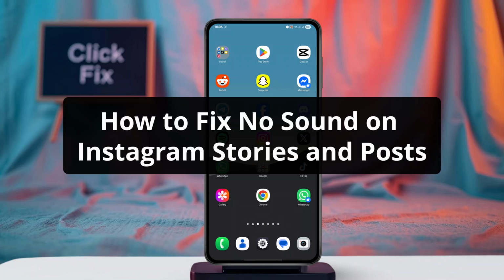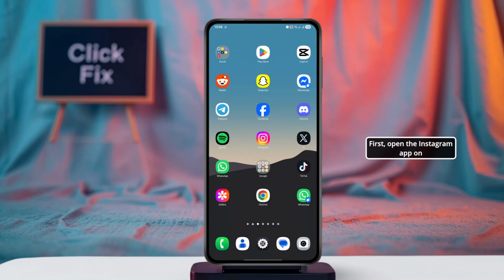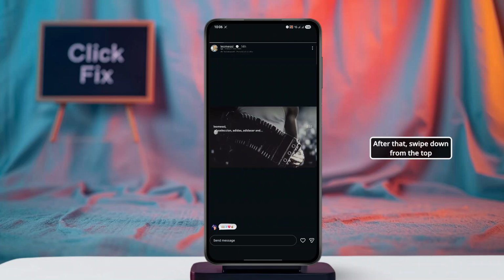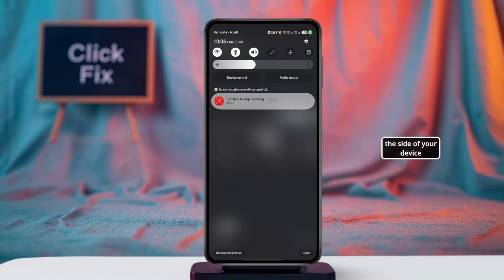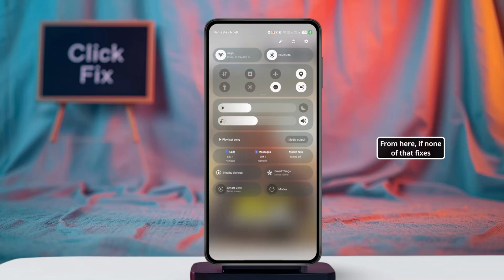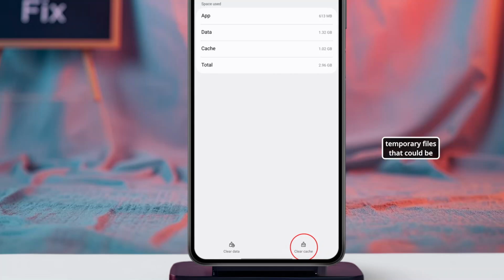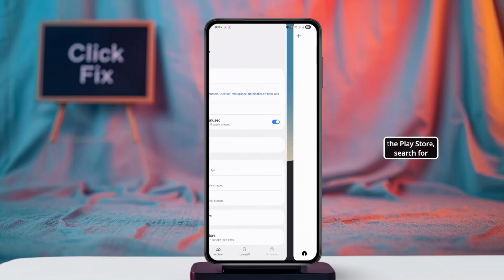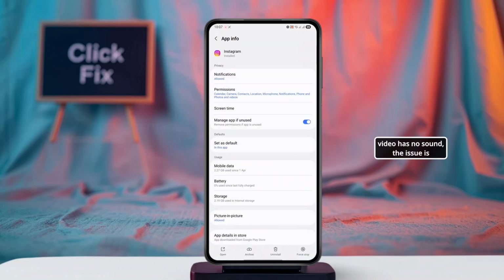How to Fix No Sound on Instagram Stories and Posts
Learn how to fix no sound on Instagram Stories and Posts in this step-by-step tutorial. If you're experiencing audio issues while watching Instagram content, this guide will help you troubleshoot and restore sound quickly.

In this video, you'll learn how to fix no sound on Instagram, fix Instagram Stories no sound, and resolve Instagram posts with no audio. You'll also discover solutions for the Instagram sound not working issue, follow an easy Instagram troubleshooting tutorial, and complete the steps with this simple how-to tutorial.

Timestamps:
0:00 Introduction
0:20 Check Instagram Sound Settings